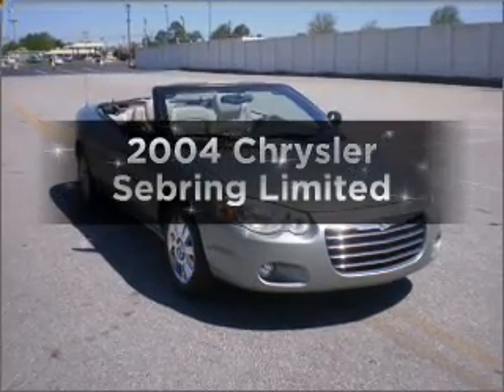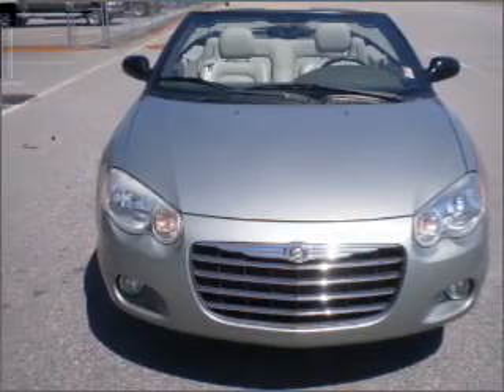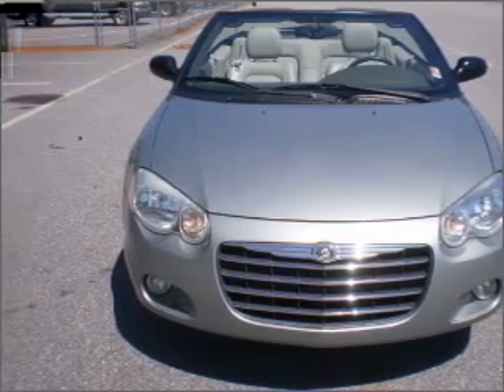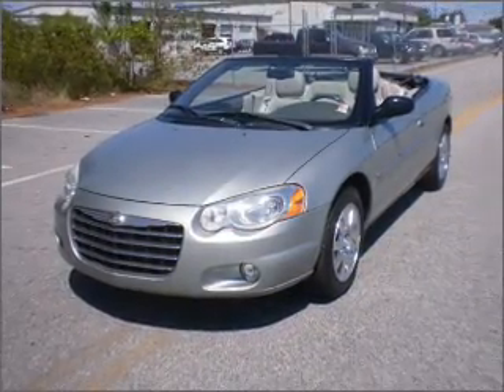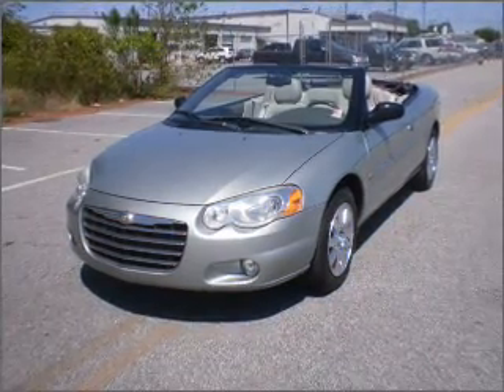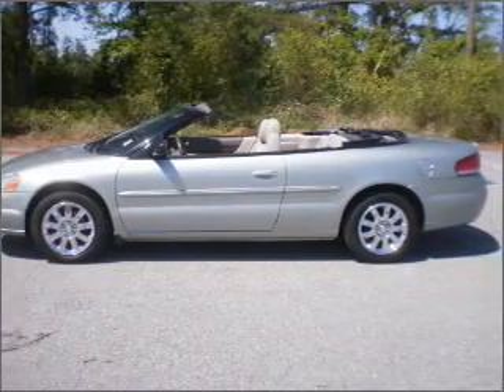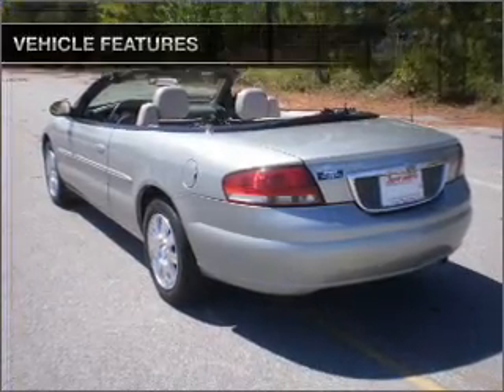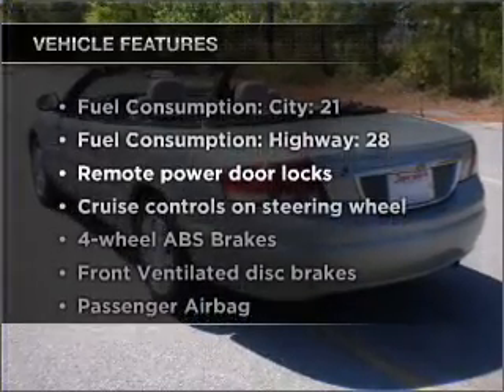2004 Chrysler Sebring - Warner Robins GA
Year: 2004
Make: Chrysler
Model: Sebring
Trim: Limited
Engine: 2.7 liter 6 cylinder 24 valve
Transmission: 4-Speed Automatic
Color: Green
Mileage: 52247
Address:
741 Russell Parkway